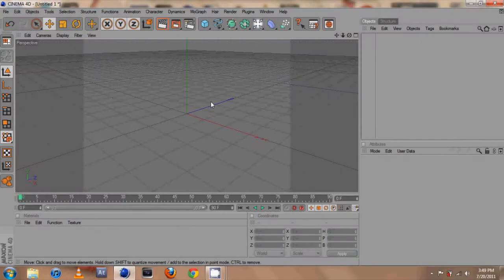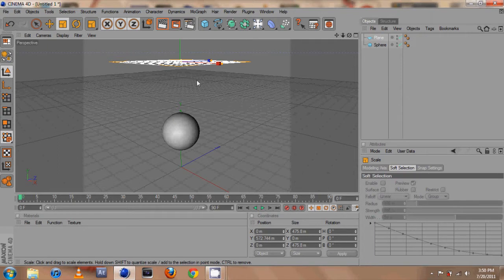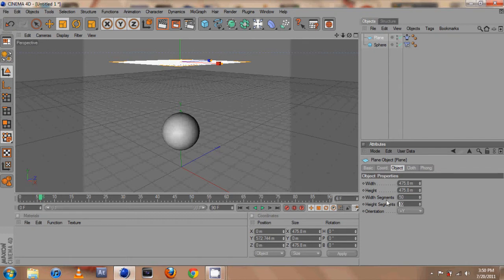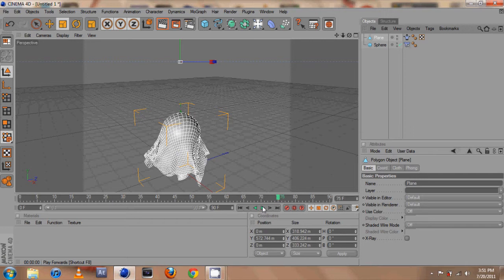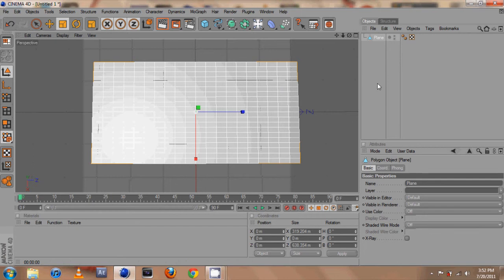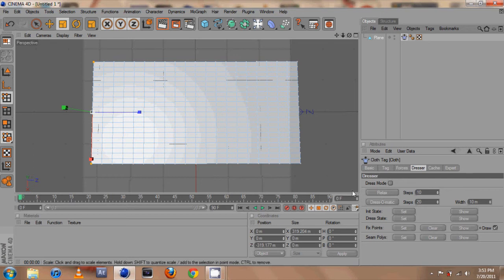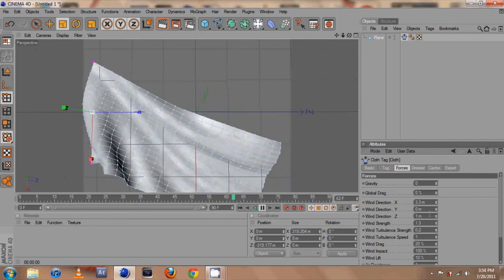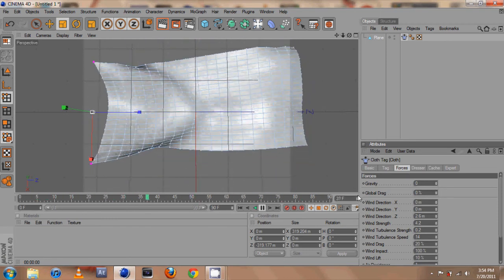Cinema 4d: Colthilde/Cloth Tutorial and Application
Eatsleep gives an overview on using the colthilde tag and how to use it to create an animated flag

Software discussed in video
Cinema 4d